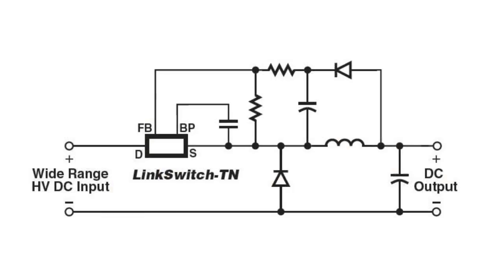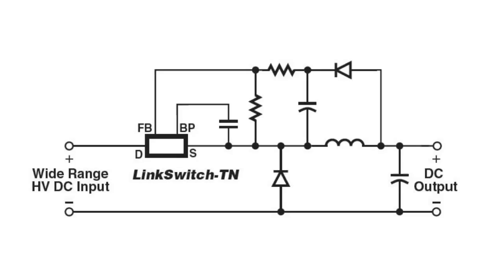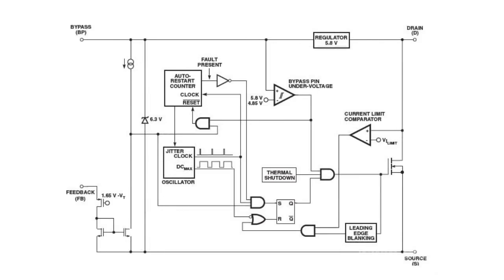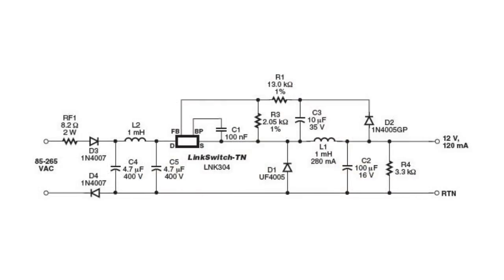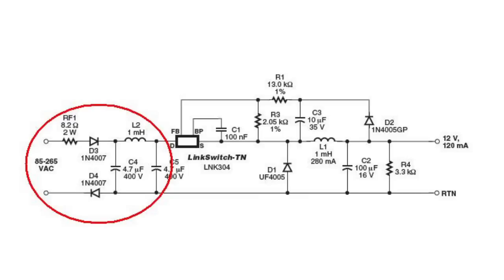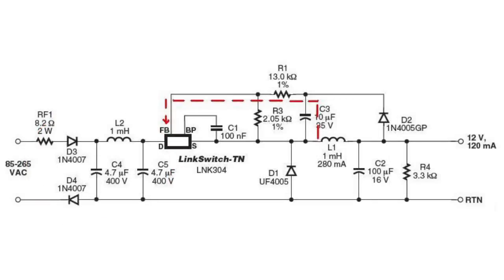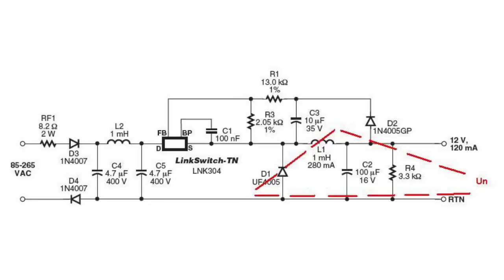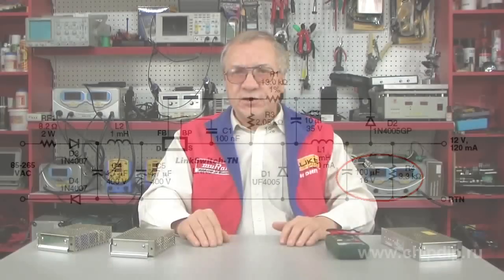Features of using IC LNK304 chip in PSU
Features of using IC LNK304 chip in PSU Link Switch-TN chips are used in power supplies without galvanic isolation. These chips have successfully found a replacement for linear voltage regulators with a network input and a network power supply with capacitive ballast. Here are some features of these devices: smallest piping of the components in the converter circuits; soft start; operation at 66 kHz; the exact limit of output current; built-in modulation of oscillation frequency; minor consumption; ability to work without a load. Chips are available in the following housings: DIP8 and SMD8. To increase the electrical strength the housing has seven outputs. The structure of the chip has an N-channel MOS transistor and a controller for this transistor. Let's have a look at the operation of the converter, assembled according to the scheme of a buck regulator where LNK304 chip is used as a key. This converter can be used to power home appliances, LED devices, LCD indicators, electricity meters and other devices that do not require galvanic isolation from the network. The input circuit - RF1 resistor, D3, D4 rectifier diodes, C4, C5 capacitances and L2 throttle. L1 throttle provides a continuous mode of operation for the converter. During every period of the operation the current flowing through the throttle is not interrupted. Feedback voltage is removed from L1 throttle, rectified by D2 diode, smoothed by C3 filter and transferred to FB output of the chip via R1R3 divider. Voltage on the load corresponds to the voltage on L1 throttle during the reverse trace of the converter with up to a voltage drop on D1 diode. As a result, with equal voltage drops on D1 and D2 diodes the voltage is equivalent to the output voltage and its stability can be very high. C2 capacitor smoothes pulsations and R4 resistor serves as the initial load of the converter. Due to the circuit transistor being blocked from switching on, i.e. one or more cycles of the converter are skipped, the output voltage is stabilized. This significant difference of the converters on Link Switch-TN chips from analog devices that use pulse width modulation.